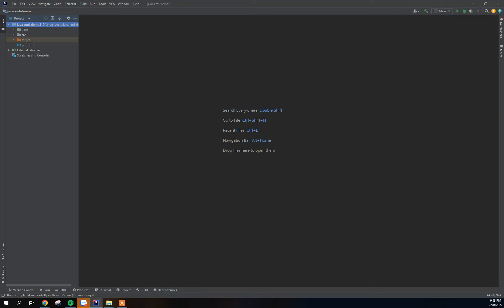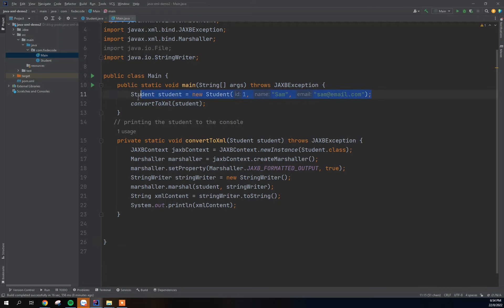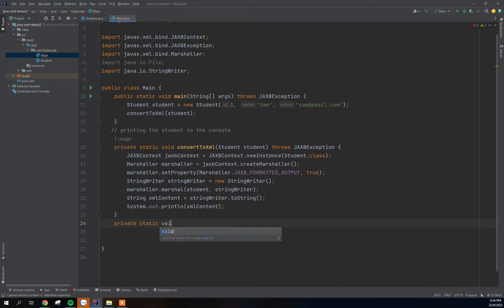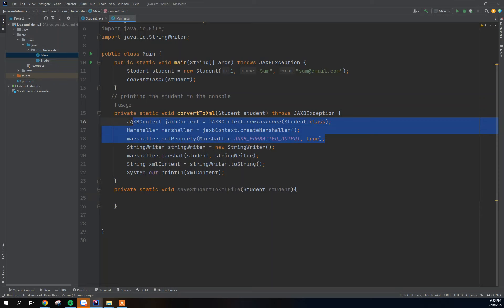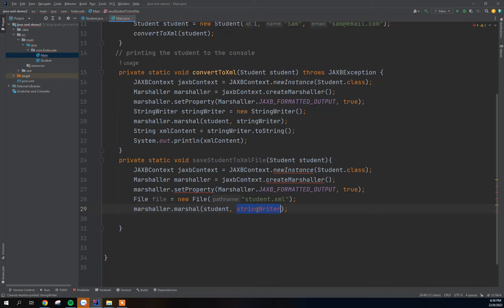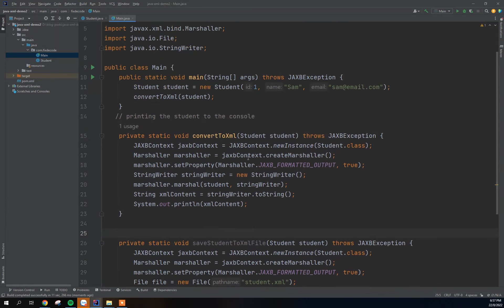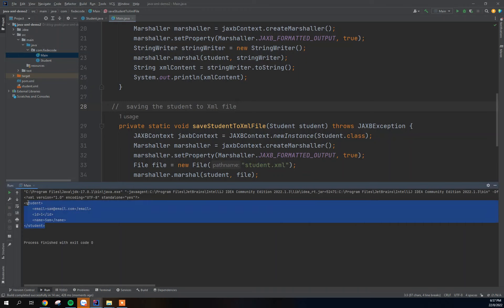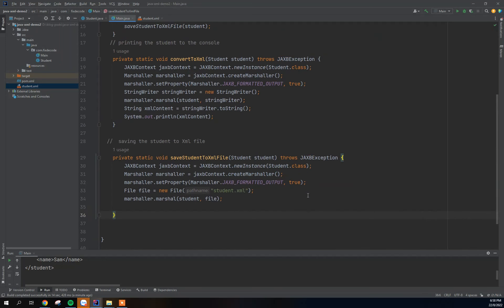How to convert and save a java object to xml file using jaxb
How to convert and save a java object to an XML file using JAXB